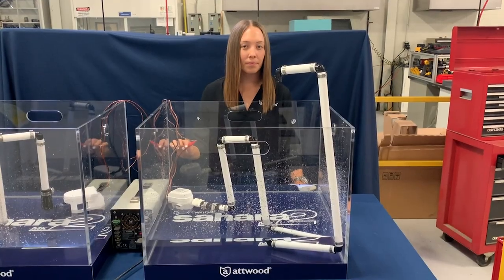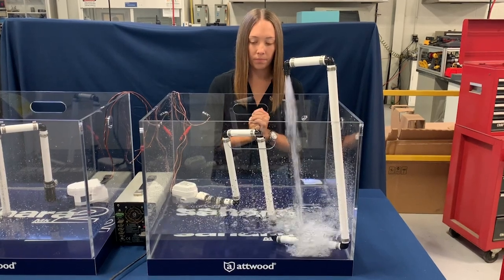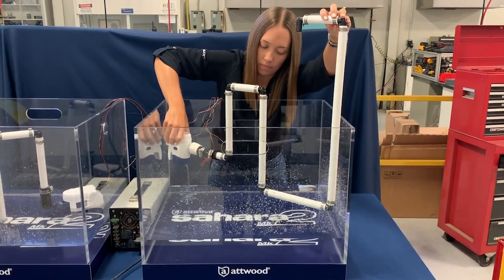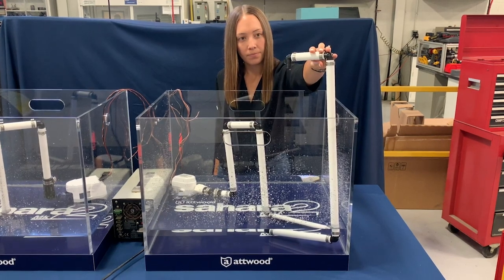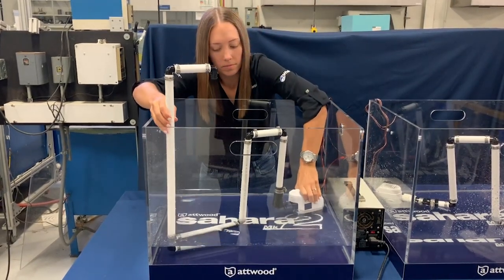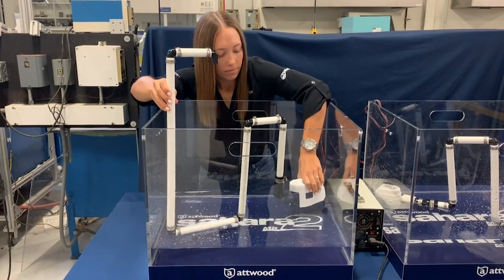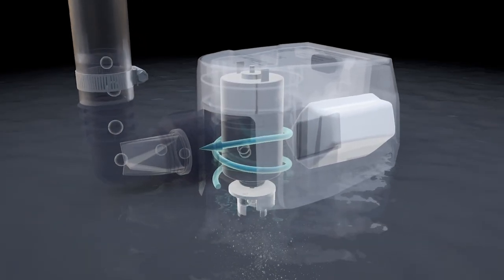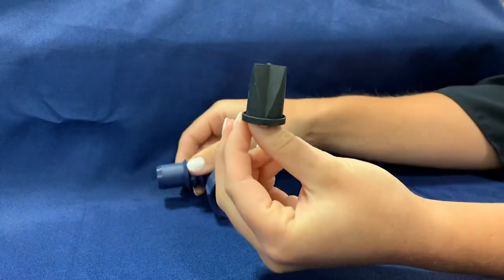Attwood | Sahara Mk2 X-Air Impeller Demonstration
Sahara Mk2 is the only automatic bilge pump that eliminates air-locks. Attwood's patented X-Air Impeller ejects trapped air in the pump and pipework.

There's a lot more great Attwood® content out there. Follow our channels to stay updated with all the latest Attwood® news and stories.